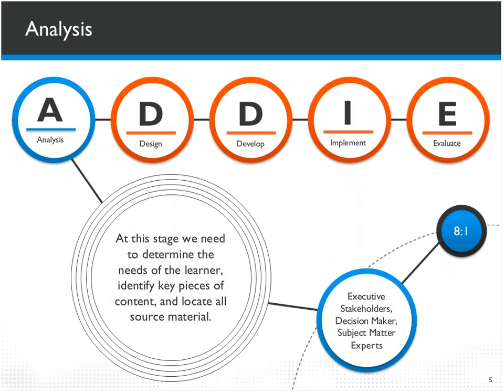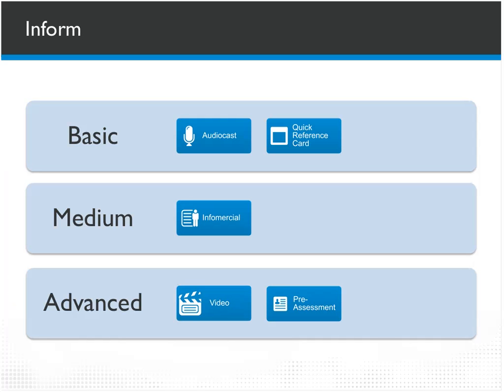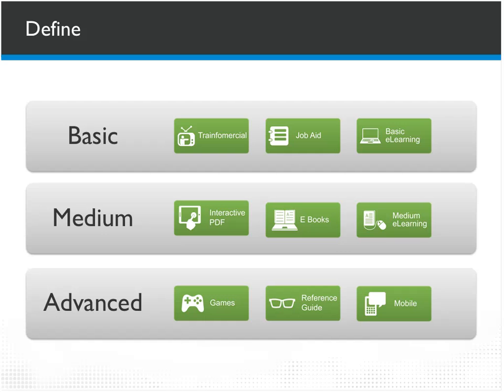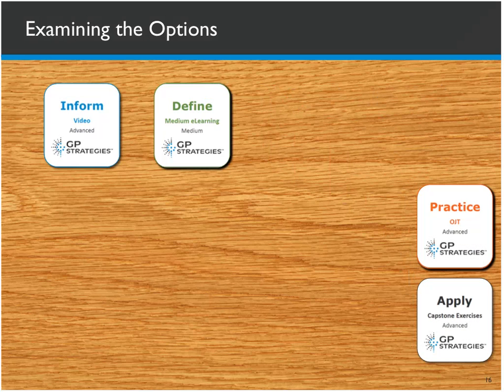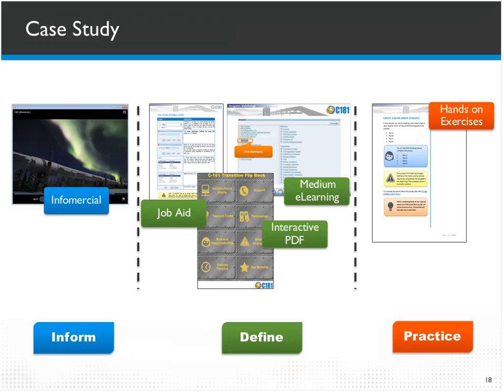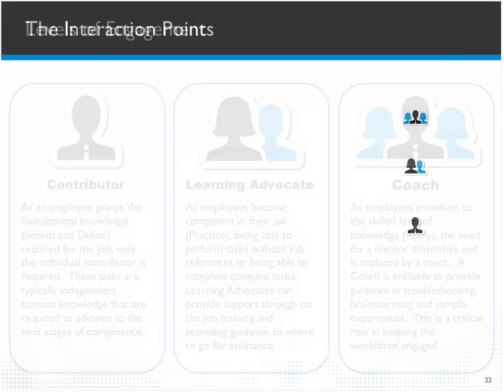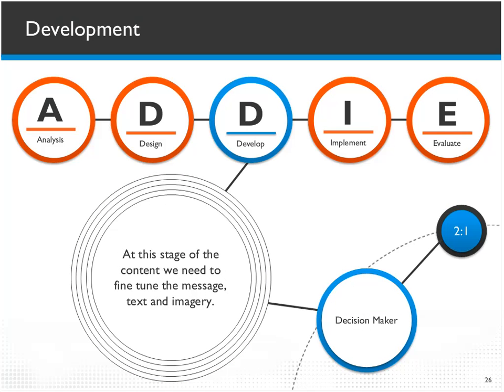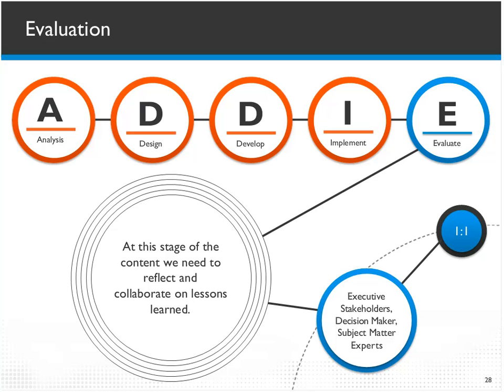Accelerated Analysis: Putting the Pedal to the Metal on Curriculum Design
As the next generation of learners enters the workforce, many organizations are finding that traditional learning methods are no longer as effective. Whether distance is a challenge due to a global workforce or budgeting is a challenge to bring individuals together, organizations are finding a need to rethink their core programs. When redesigning a program, blended learning using the 70-20-10 rule is considered the industry standard. But how do you decide what you keep as the 10% formal learning? And what does that formal learning look like? This can often become a time and cost-intensive exercise to redesign a curriculum. However, there is a better way. By using the Inform – Define – Practice – Apply model, you can quickly map your existing curriculum to a new format by answering the following questions:
- What knowledge does a learner need to be informed of?
- What details does the learner need to define?
- What knowledge will the learner need to practice on the job?
- What information will you want the learner to ensure they can apply to their job?

This webinar answers these questions and Sheri Weppel discusses an accelerated analysis tool to take your curriculum into the next generation and beyond.